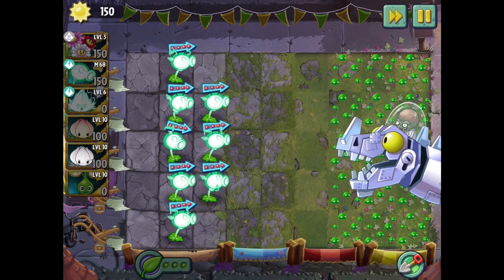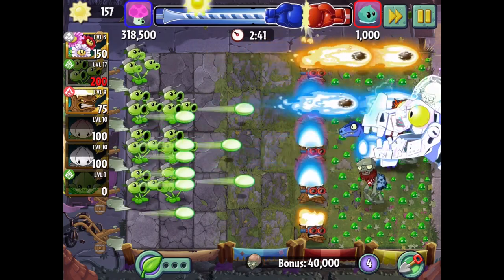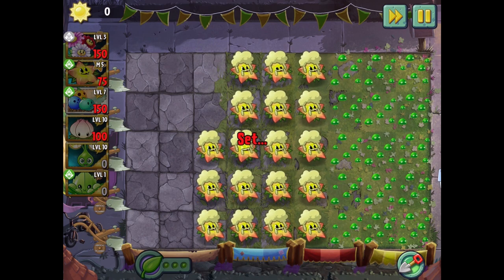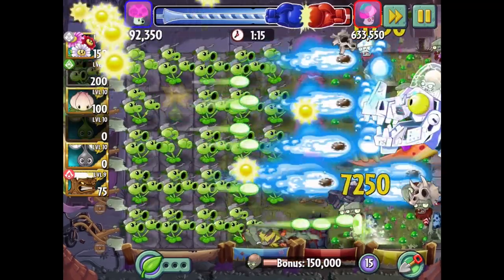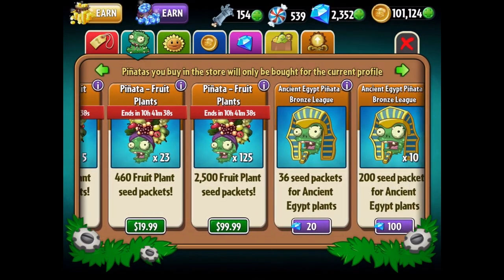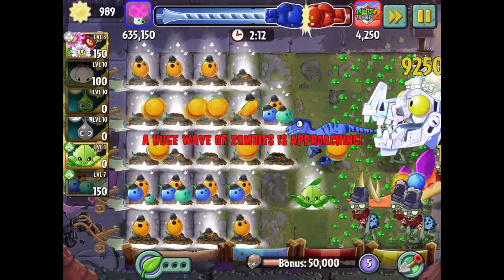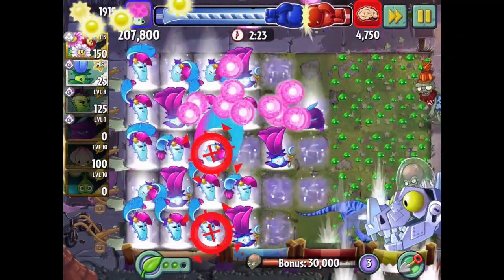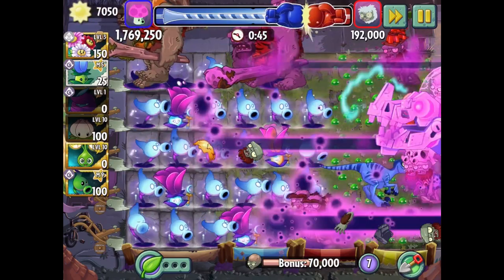Battlez with Zombot Dinotronic Mechasaur! - Plants vs. Zombies 2 - Gameplay Walkthrough Part 716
Plants vs. Zombies 2 Gameplay Walkthrough Part 716! Battlez Gameplay!

🎬 Exclusive Videos!

GAME INFO
Developer: PopCap Games
Publisher: Electronic Arts
Platforms: iOS, Android
Release Date: July 9, 2013